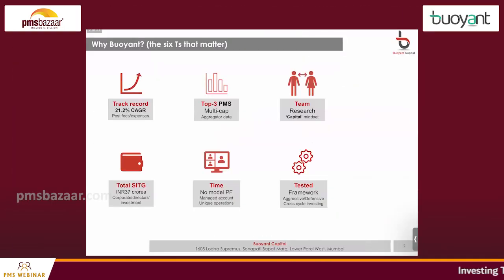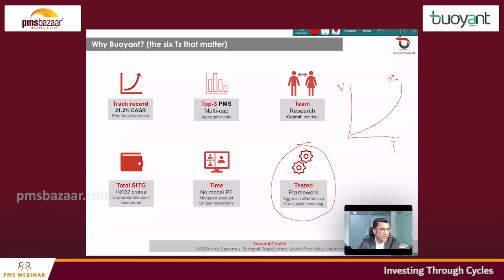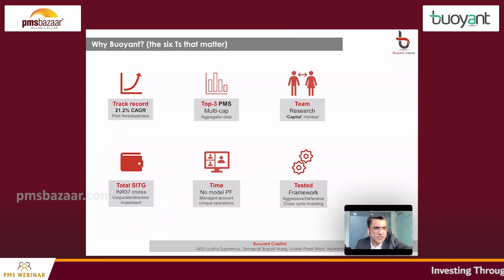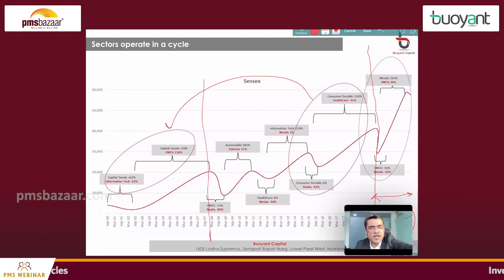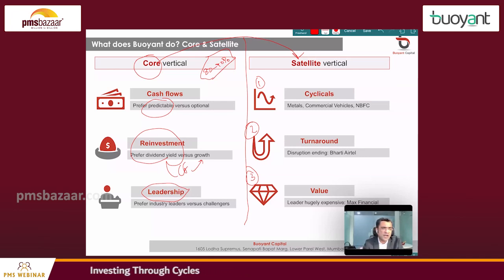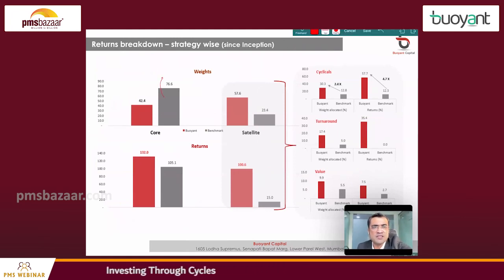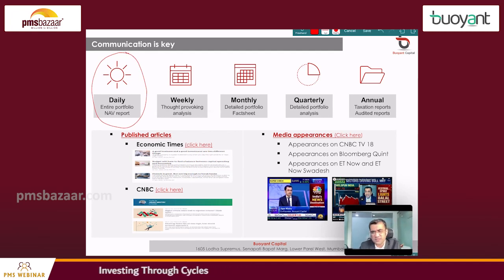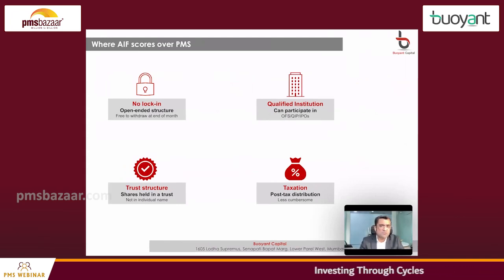Investing Through Cycles | Mr. Jigar Mistry | Buoyant Capital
Watch this informative webinar that will equip you with the right perspectives on the cyclical nature of the market and illustrate Buoyant Capital’s approach.
In this Webinar, Mr. Jigar Mistry, Co-founder of Buoyant Capital, first introduced the 6Ts of Buoyant Capital and their team. He then illustrated the cyclical nature of Indices, sectors, and stocks. Finally, he explained the Core and satellite structure of their Opportunities fund and its performance.
Later, in the Question-and-answer session, he explained all the questions briefly, touching upon topics like -Fed rate hikes, Investment through Cycles, the Sectoral outlook of the Chemical, Manufacturing & IT Sectors, the Stock selection process of their satellite vertical, and more…

𝐀𝐛𝐨𝐮𝐭 𝐭𝐡𝐞 𝐬𝐩𝐞𝐚𝐤𝐞𝐫:
Mr. Jigar Mistry is the Co-founder of Buoyant Capital. In the Year 2001, Mr. Jigar started as an analyst at Prabhudas Lilladher. Before Co-founding Buoyant Capital, from 2010 to 2017, he was the Director of Research at HSBC Securities.  Mr. Jigar is a B. Com graduate, Chartered Accountant, and Charter-holder CFA, AIMR US.
His areas of historical research coverage include - India Strategy, Global Metals & Mining, Indian Building Materials, Indian Utilities, etc.

With this subscription, you will also 𝐠𝐞𝐭 𝐚𝐜𝐜𝐞𝐬𝐬 𝐭𝐨 𝐨𝐮𝐫 𝐞𝐱𝐭𝐞𝐧𝐬𝐢𝐯𝐞 𝐝𝐚𝐭𝐚 𝐚𝐧𝐝 𝐚𝐧𝐚𝐥𝐲𝐭𝐢𝐜𝐬 covering 280+ 𝐏𝐌𝐒 𝐬𝐭𝐫𝐚𝐭𝐞𝐠𝐢𝐞𝐬 and 50+ 𝐀𝐈𝐅 𝐟𝐮𝐧𝐝𝐬.

Here is the timestamp of contents shared in this insightful video:

00:00 Introduction
02:00 6Ts of Buoyant
10:40 Cyclical Operation of Indices, Sectors & stocks
16:38 Core & Satellite Vertical of Buoyant
22:50 Performance & Communication of Buoyant
29:48 Why Alternatives & AIF?
33:20 Fed rate hikes & Indian Economy
40:17 Managing Small & Midcap Volatility
43:10 Timing Vs Investing through Cycles
46:48 Chemicals & Manufacturing Outlook
49:45 Stock selection in Buoyant Satellite Vertical
53:32 IT Sector Outlook
55:52 About Buoyant Opportunities Portfolio